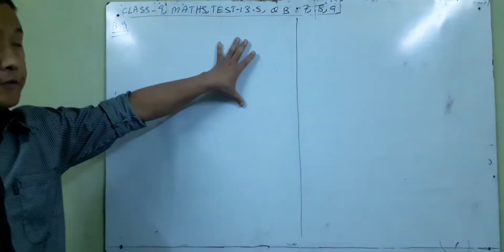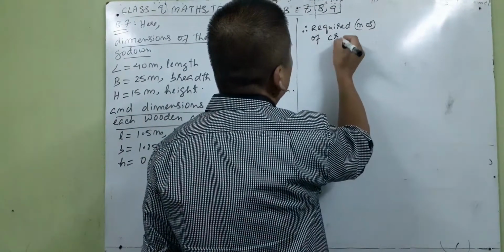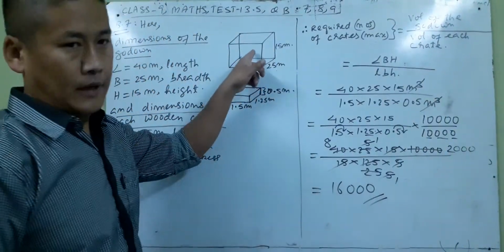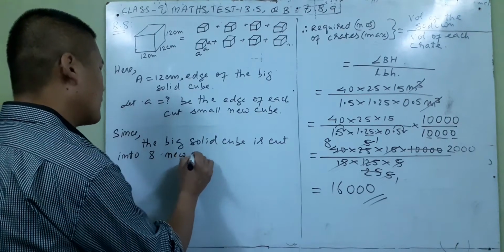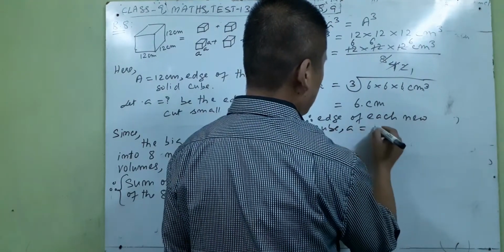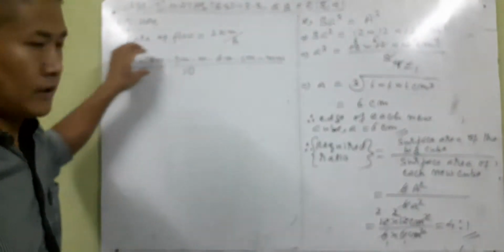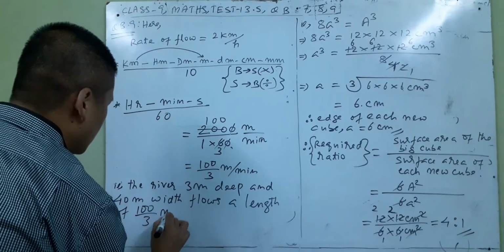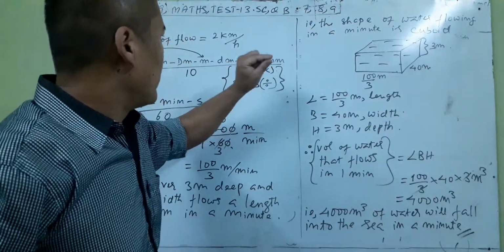CLASS-9, Maths,Ch-13, Video-17, Test-13.5C, Exercise-13.5, QB7,8,9, tb, page245.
Explanation on Class 9, MATHS, NBSE, Chapter-13: SURFACE AREAS AND VOLUMES... A Video by CENTRE POINT TUITIONS, AGRI FARM, KOHIMA... FUN LEARNING... #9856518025/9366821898...